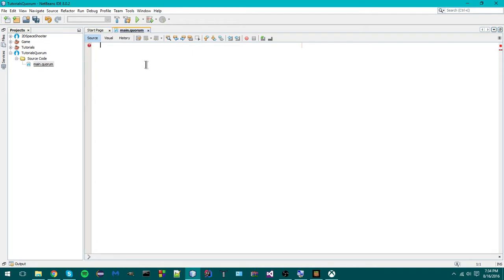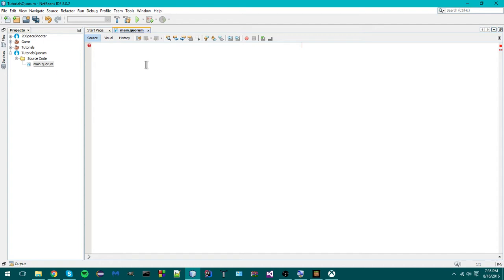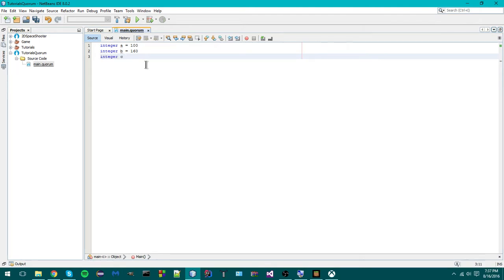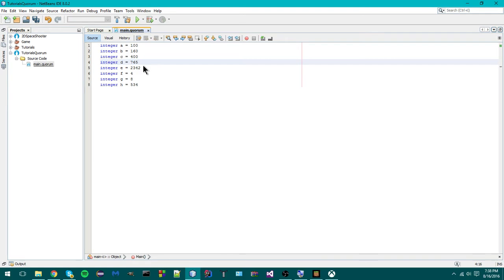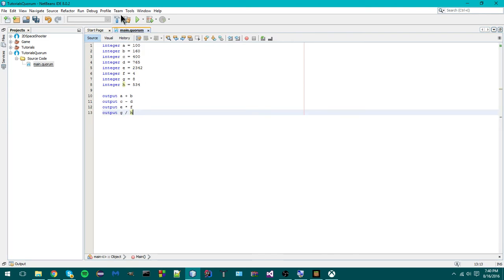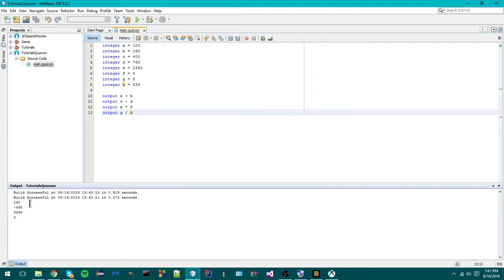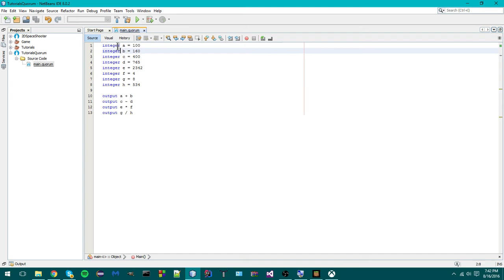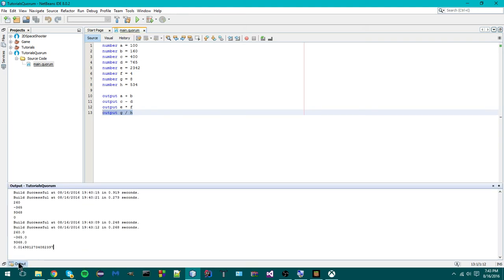Quorum Programming Language - #3 - Mathematical Operators